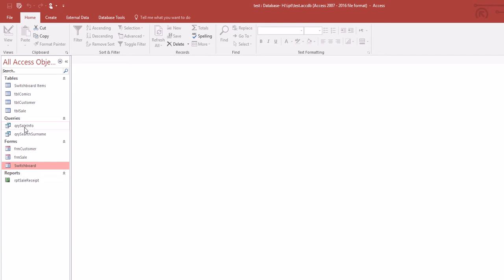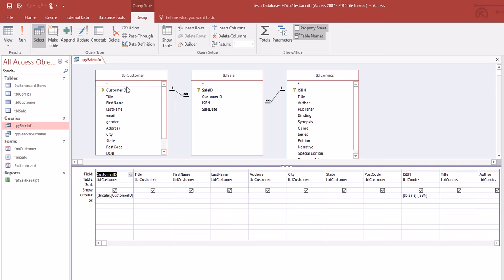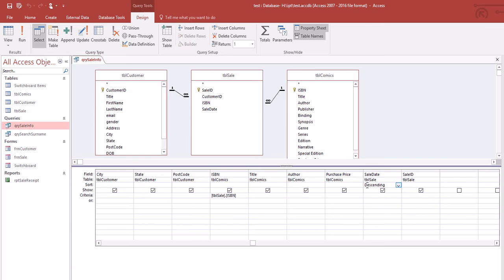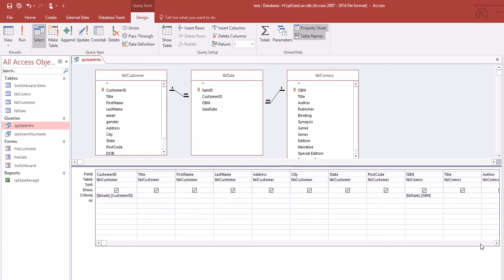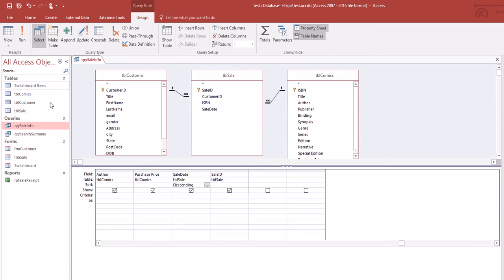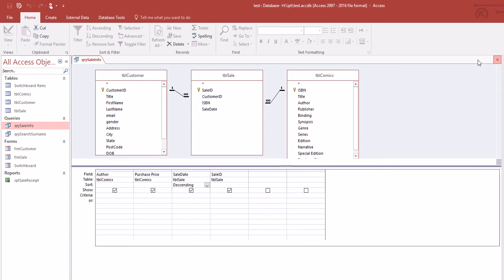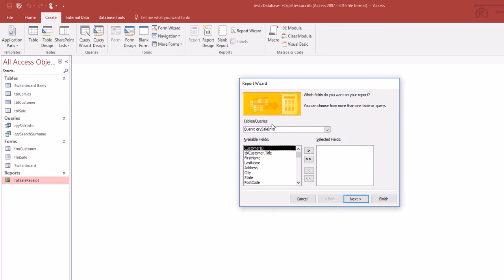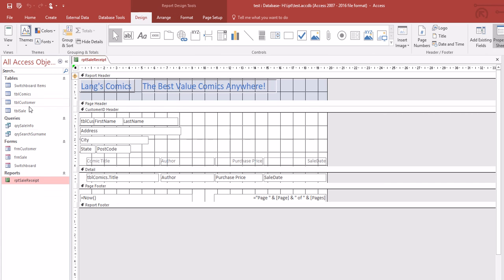Cross Table Query and report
SDD Creating a query that crosses tables and displays the most recent data